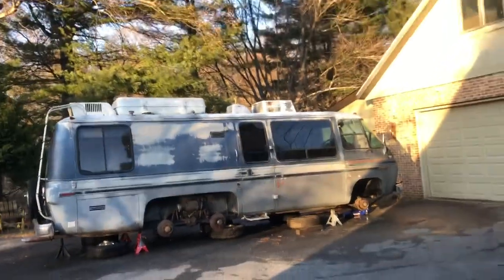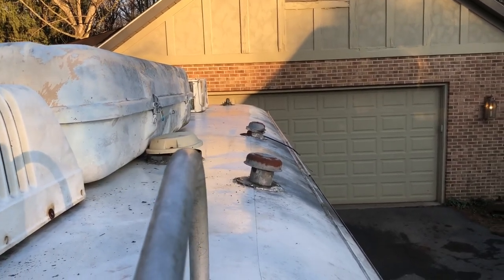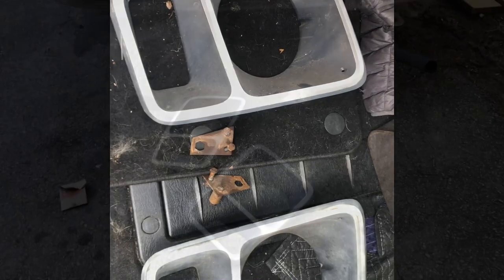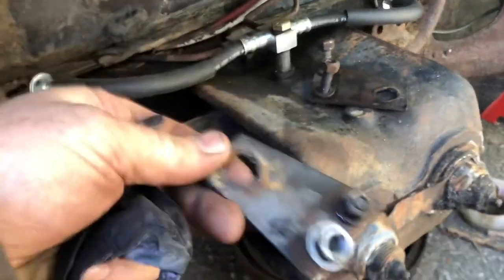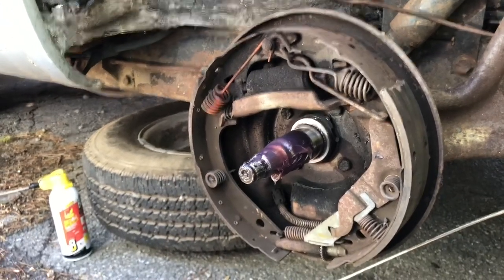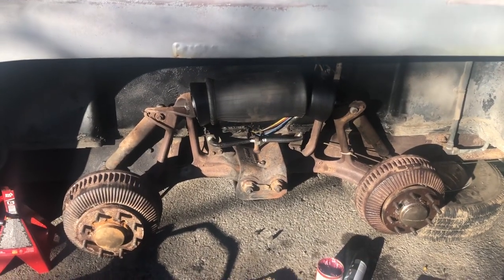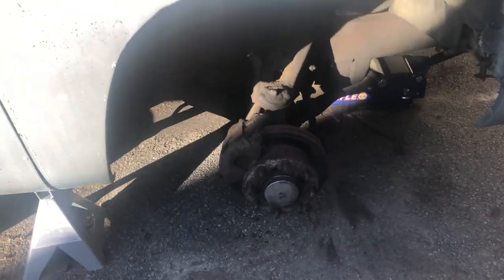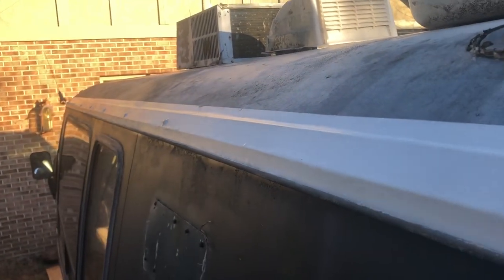1973 GMC Motorhome Episode 3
We pressure wash the roof, work on the brakes some more, install the new airbags and statt to seal the roof